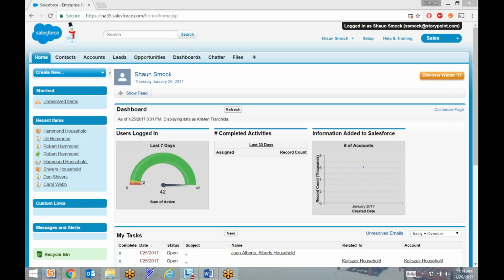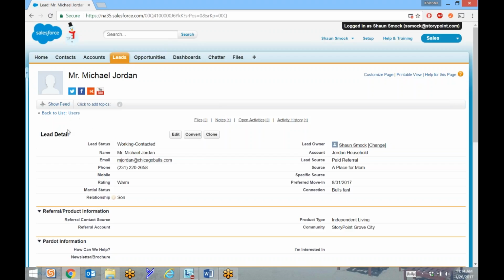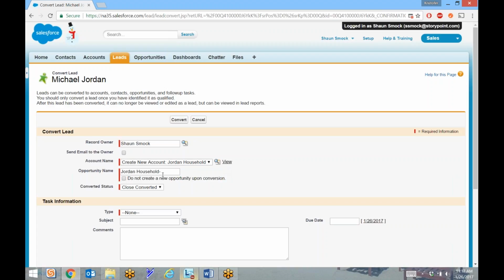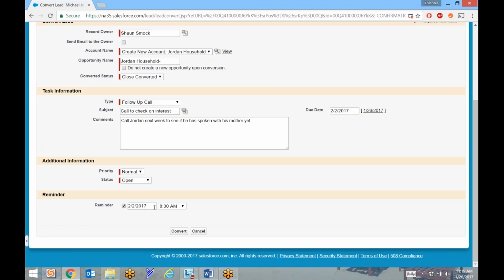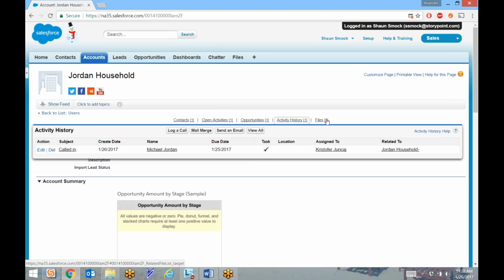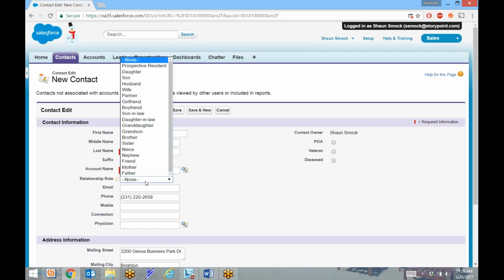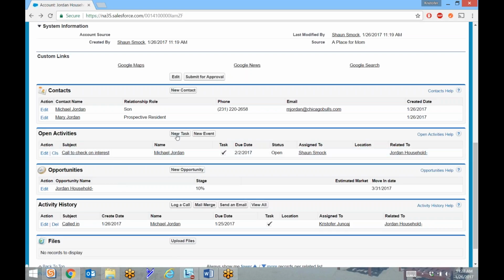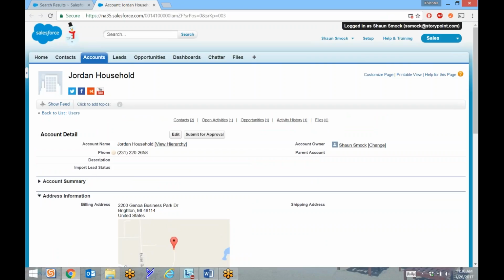CSIG Salesforce converting a Lead into an Account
This tutorial goes over when and how to convert a Lead into an Account as well as goes over the Account page.